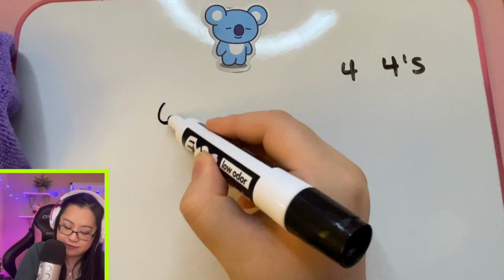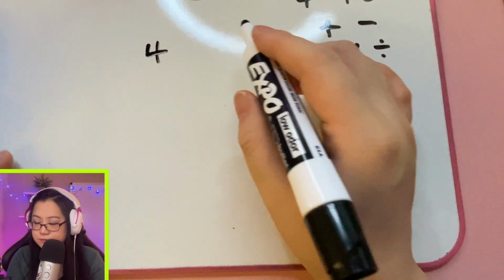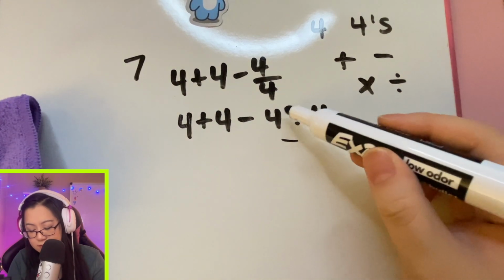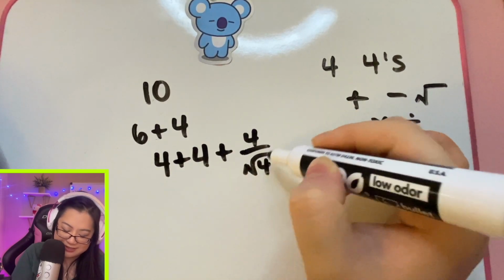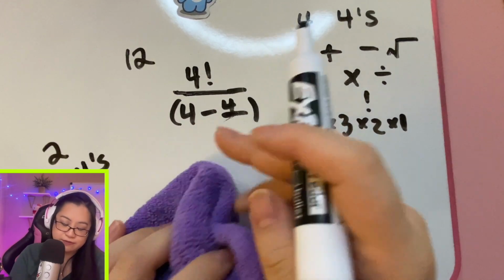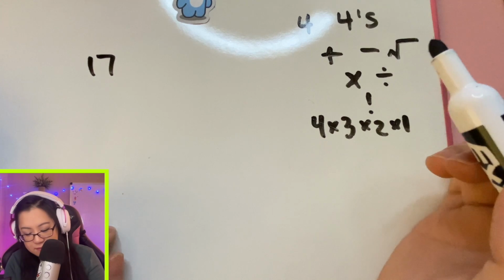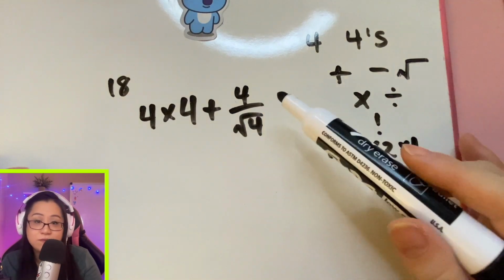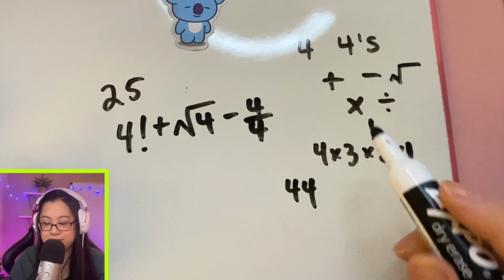Math Whisper to Help You Relax or Fall Asleep: 4 4's Challenge 0-25 (Math ASMR)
Help your insomnia or stress with this casual, gently whispered 4 4's puzzle. Some simple math arithmetic to distract your mind, yet tedious enough to let you drift off to sleep!  Hope you enjoy. We'll continue with more numbers in the future :) Love, Decaf

edit: around 26:52ish I only wrote out 3 4's, but I meant to put 4/sqrt4 (or you could do something like 4-sqrt4) in the exponent.

😌😴Some Triggers: Gentle whisper, whiteboard writing, friendly personal attention, intentional quality time

 📚✝️ Bible Verse
"Now may the Lord of peace himself give you peace at all times and in every way. The Lord be with all of you”  2 Thessalonians 3: 16